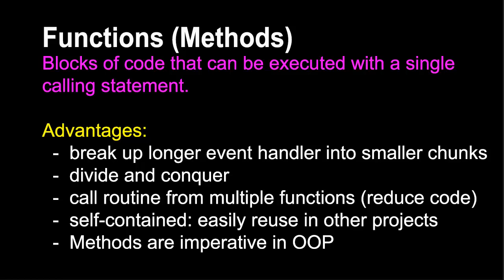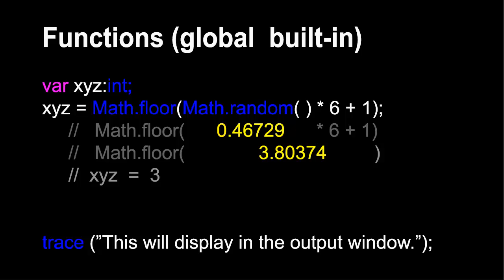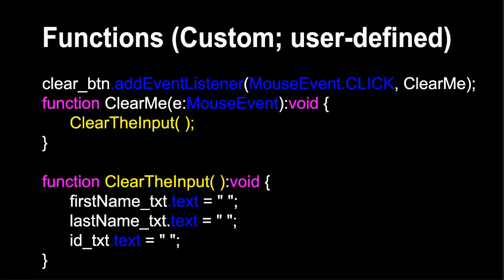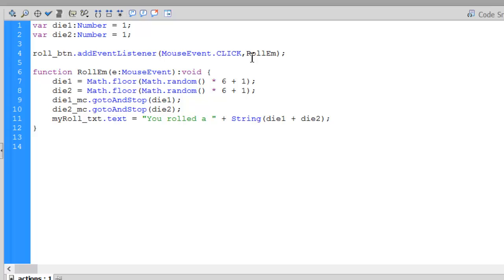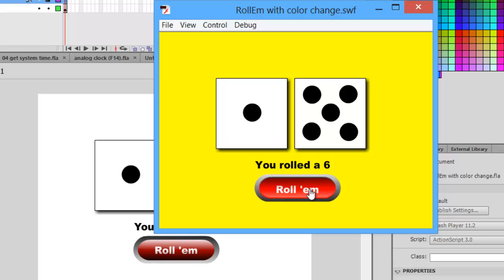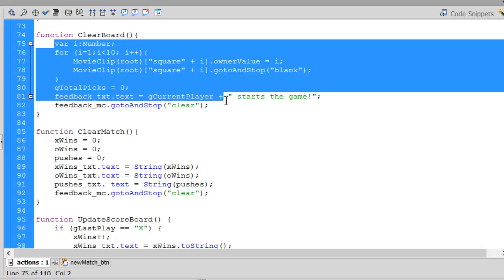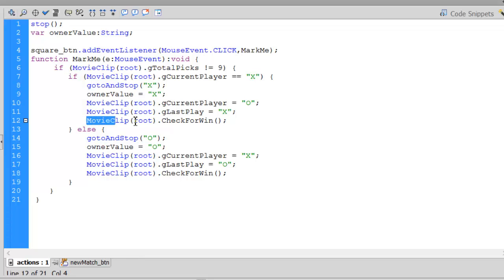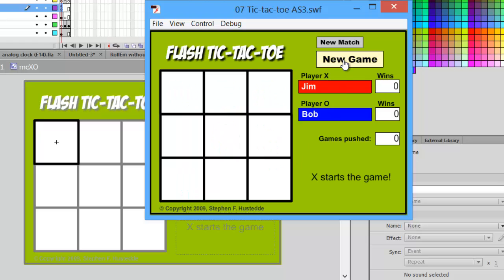CIS220DC 09A Custom Functions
CIS220DC (Advanced Adobe Flash/ ActionScript) class at South Mountain Community College: Unit 9 Video 1 -- Custom Functions: Modularize your code with custom functions. Custom functions make it easier to read, debug and re-use code in other projects. And custom functions are the ideal approach to developing in a team environment. Instructor: Stephen F. Hustedde